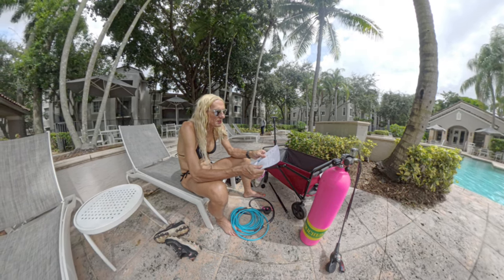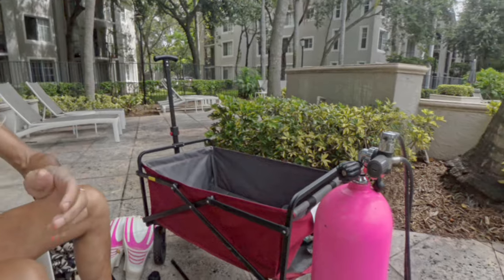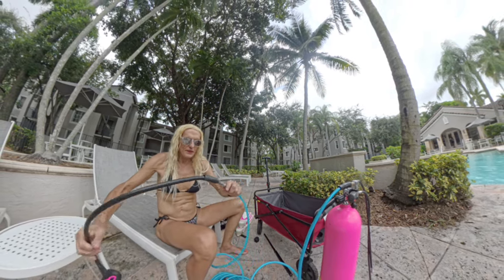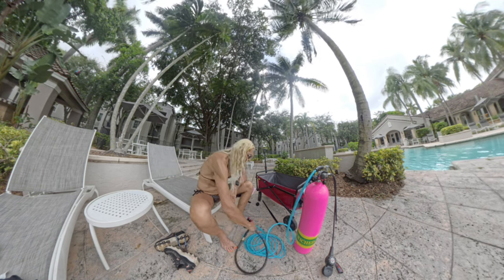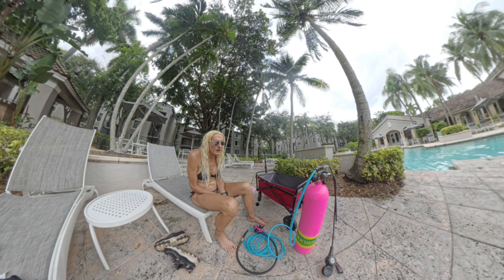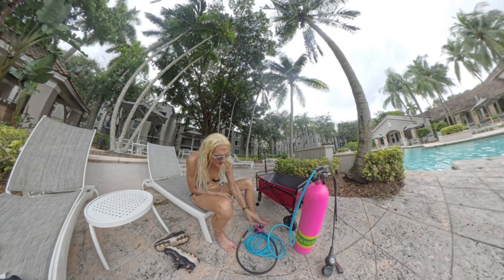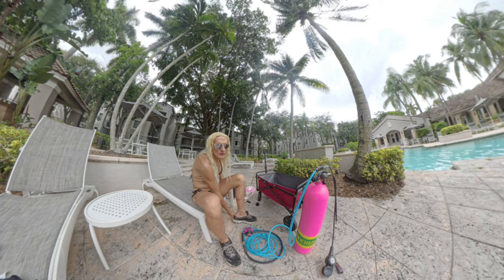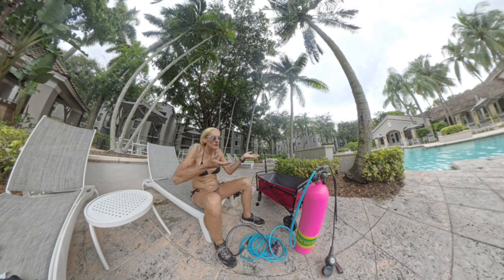DIY Diving Hookah - 8 Hacks and Tips | Bikini Girl Zoey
Description: Welcome to our underwater adventure hub! 🌊

In this video, we're diving deep (pun intended!) into the world of DIY diving gear. Whether you're a seasoned diver or just starting, you'll love our top tips for creating your own diving hookah and  with some clever hacks. 🛠️🤿

🔧 What's in store:

Step-by-step guide to building a reliable diving hookah.
Innovative BCD add-on hacks to maximize your underwater comfort and efficiency.
Essential safety tips to ensure your DIY gear is as safe as it is effective.
Pro tips and tricks from experienced divers to enhance your diving experience.
Join us as we explore the depths with custom gear that's both affordable and effective. 🌟

Dive in and make your underwater exploration even more thrilling with our DIY tips and hacks! 🌊🛠️🤿

Parts List
NPT Coupler, Brass Female
25-Foot Hybrid Polymer Air Hose
Air Hose
Female Male 1/4" NPT Adaptor
Male 1/4" NPT Adapter
low Pressure Scuba Splitter if you want use A BCD
✤ Welcome to Bikini Girl Zoey

 ⏰Video Duration: 8:20
Start 0:00
Swimming 3:18

My Diving Gear
My Bcd
Pink Diving Fins
Full Face Mask
My Regulator
Regulator Color Kit

My Camera
insta360 x3 Camera
invisible dive case
My Drone

I would first like to invite my viewers to visit me at my other locations.